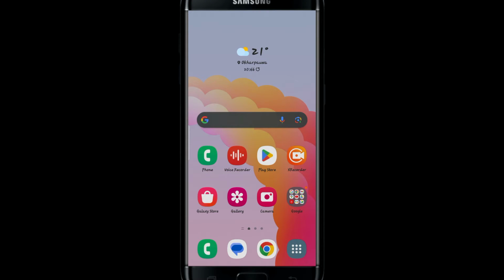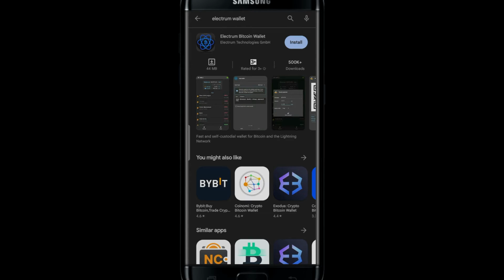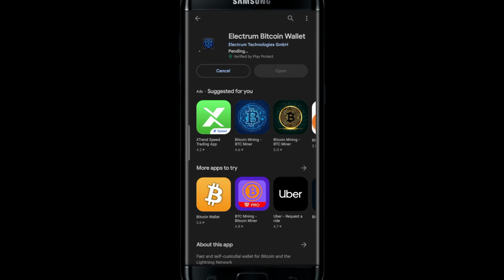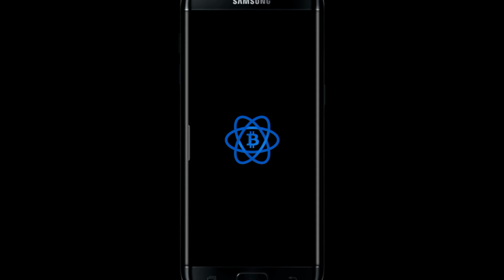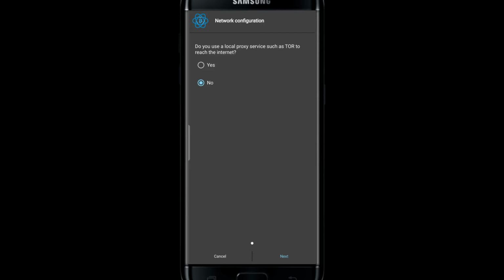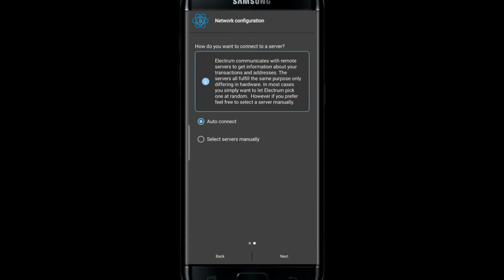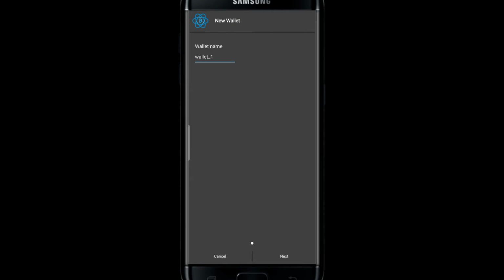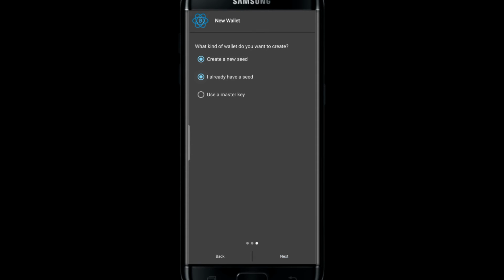Login Electrum Wallet: How to Sign in Electrum Bitcoin Wallet Application?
Electrum is one of the most popular Bitcoin wallets. It is fast, secure and easy to use. Your private keys are encrypted and never leave your computer. Your funds can be recovered from a secret phrase.
To learn how you can easily access the app, watch the video till the end and follow the steps as shown in the video.

0:00 Intro
0:18 Electrum Wallet Login Tutorial
2:07 Outro

All the video tutorial shown or described on this Channel is for educational and informational purpose for users facing problem with their daily banking or crypto topics. In case of any copyrighted material found on the video, do stay in contact with us through Youtube.